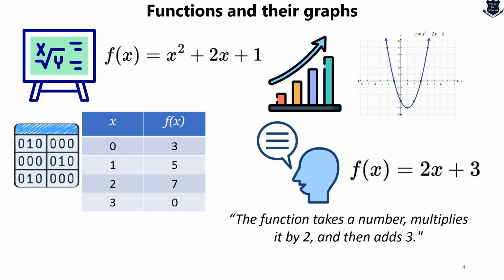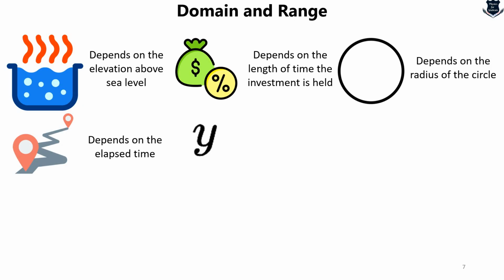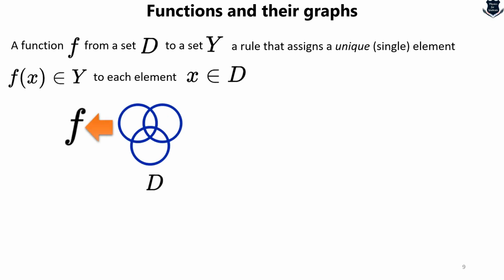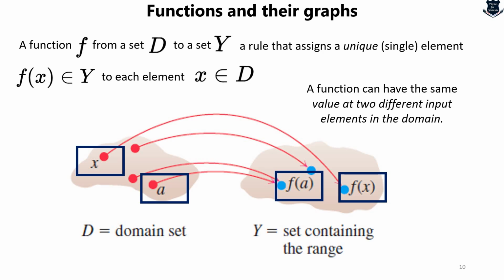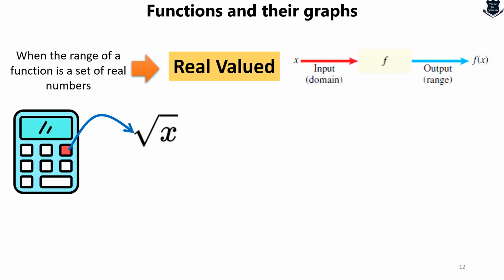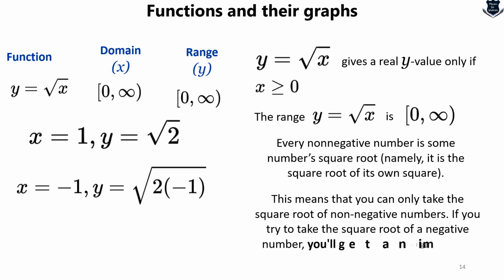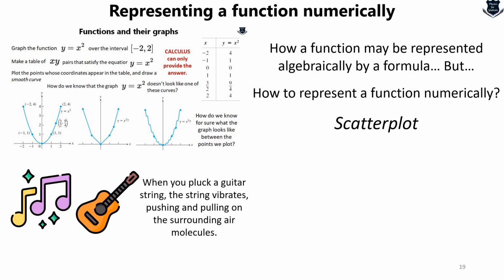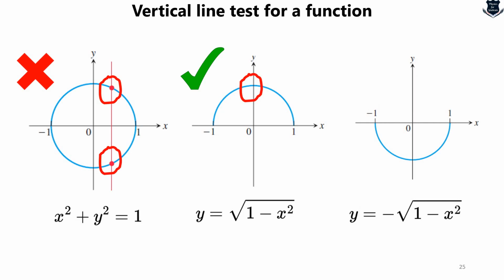Introduction to Calculus | Calculus Lecture | What Is Function In Calculus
This is the first introduction to calculus. In this lecture, you will learn what is a function, why functions are important and what role it plays in calculus. You will also learn the concept of domain, range and how a function can be represented using algebraic expressions, graphs. A function, also, has to pass through what is called a vertical line test. This video, will teach you what is a vertical line test and how it looks when it is plotted graphically.

00:00 - 00:53 - Introduction
00:54 - 04:33 - What is a function
04:34 - 07:13 - What is domain and range
07:14 - 13:01 - Definition of a function
13:02 - 17:15 - Function represented by a formula
17:16 - 20:47 - Verifying a function, domain and range
20:48 - 23:18 - Graphs of functions
23:19 - 25:32 - Representing a function numerically
25:33 - 28:17 - Vertical line test for a function
28:18 - 28:51 - Conclusion